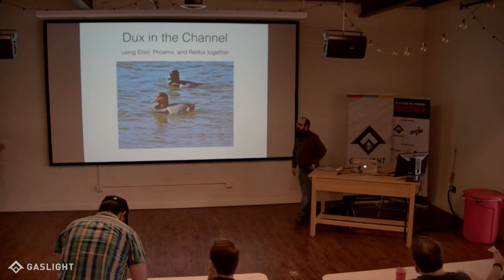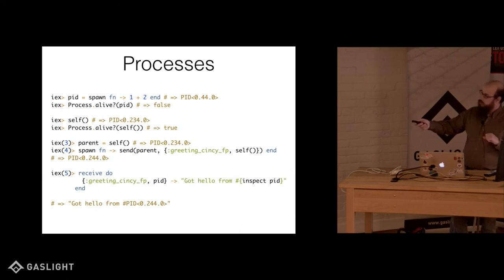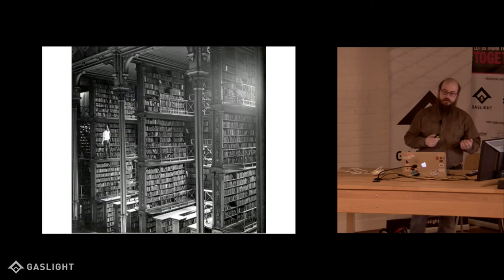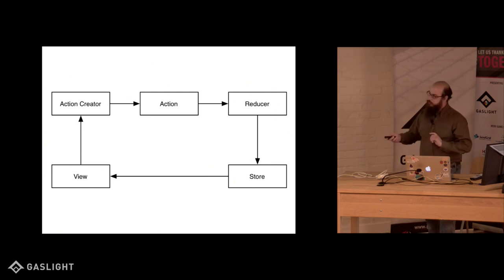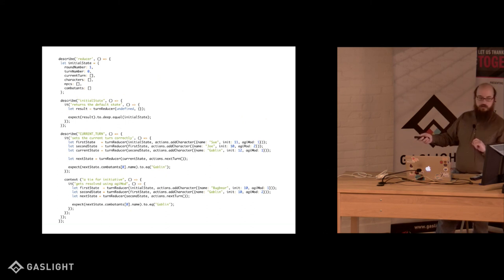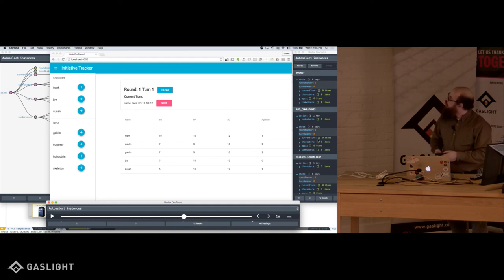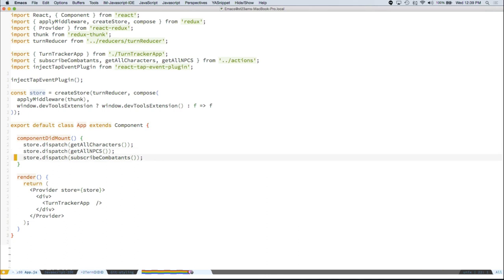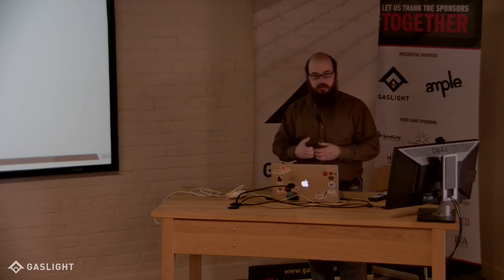Dux in the Channel. Using Elixir, Phoenix, React and Redux